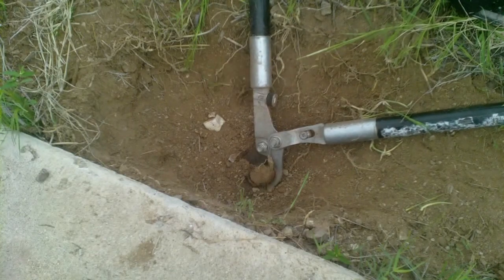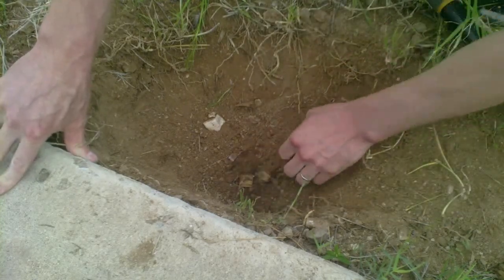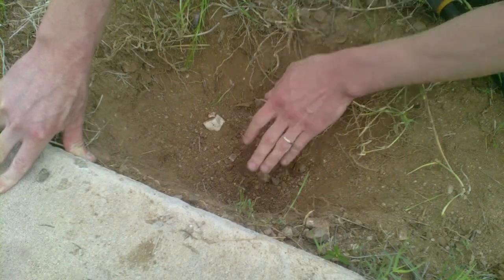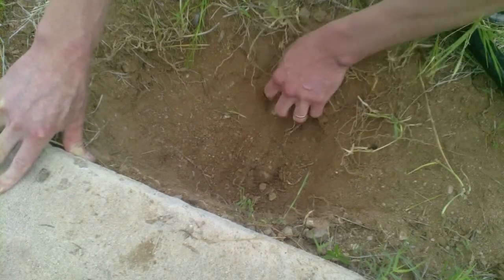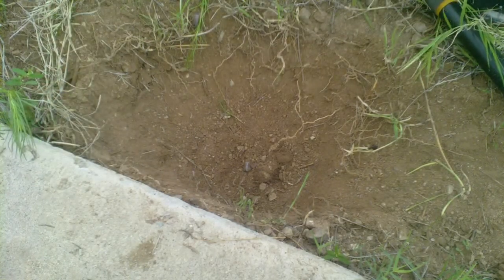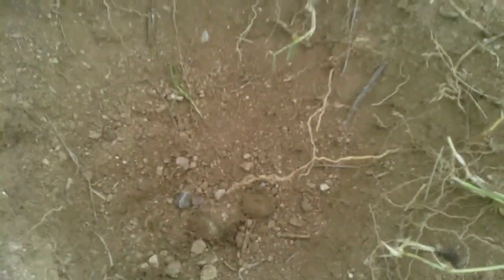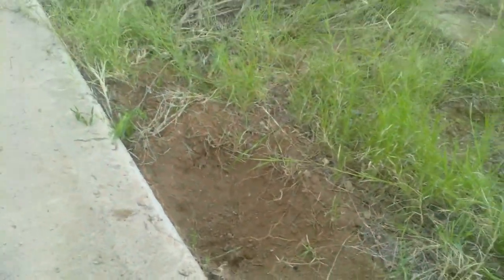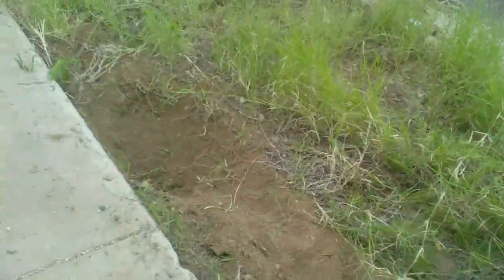Wheelchair style - Stubborn Desert Broom Cut back using Loppers - L1 injury 9-16-14